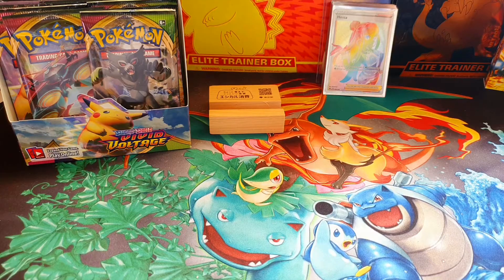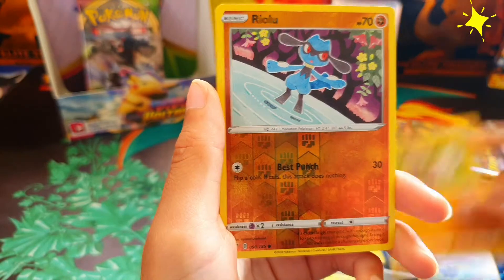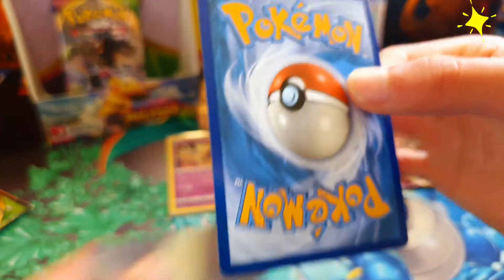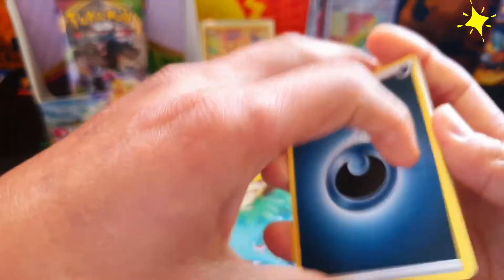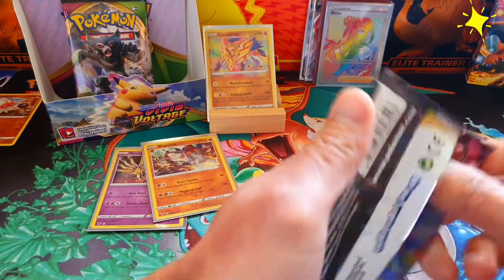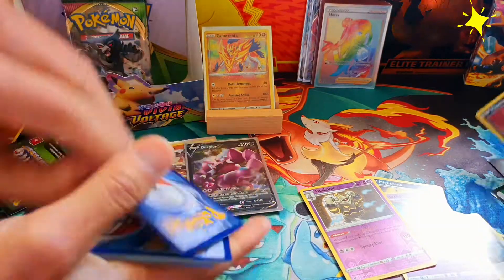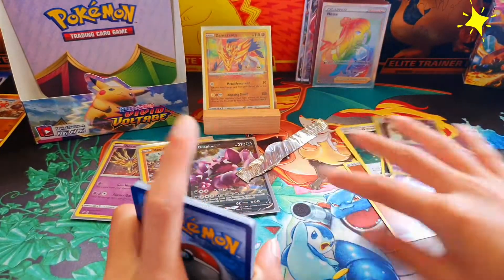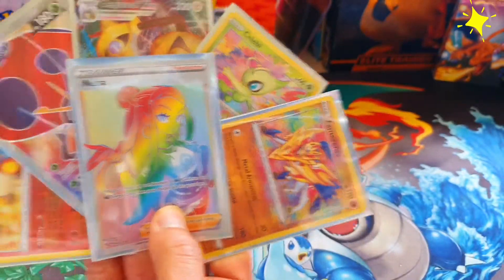*ZAMAZENTA AMAZING RARE PULL* - Vivid Voltage Opening!!!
After opened 9 Vivid Voltage Booster Packs past three days, today was the last one.
We expected to pull an AMAZING RARE even we did not know which one.
From the thumbnail, you can tell that we pulled ZAMAZENTA which is together with Zacian are two most rare cards among 6 Amazing Rare pokemon cards. Also we had a few good pulls including a V.

Hope you like our videos. It is always fun to open a Pokemon pack. Next we will show couple videos which we open packs randomly bought from nearby store. And you know what, we got some great pulls. Keep an eye on our next videos.

Hope you have fun watching them. See you soon. :)